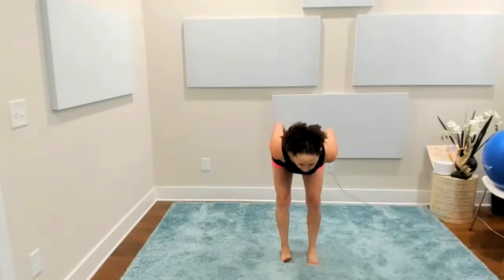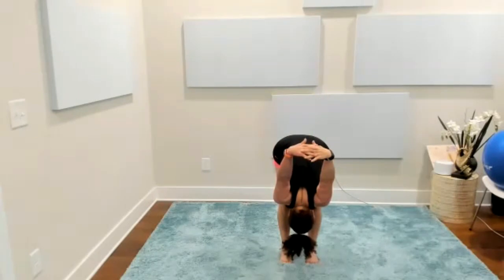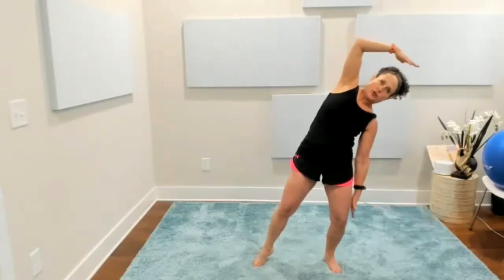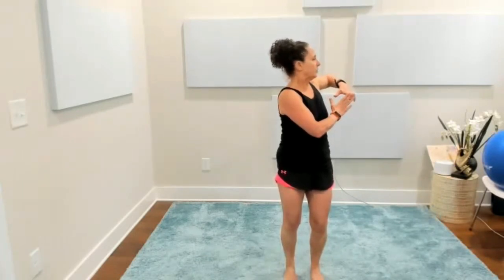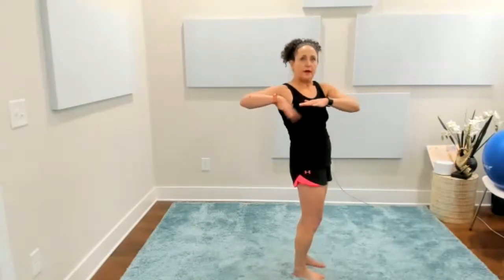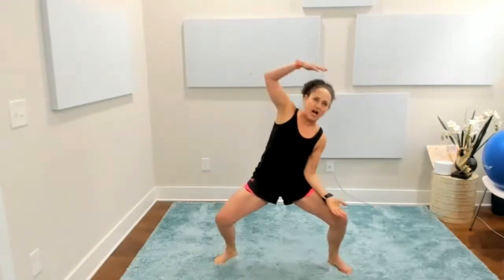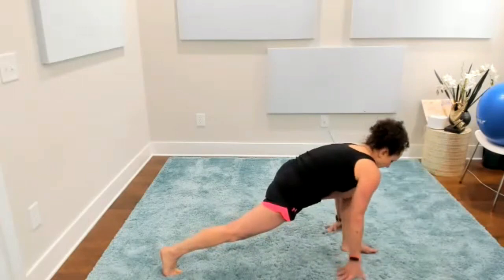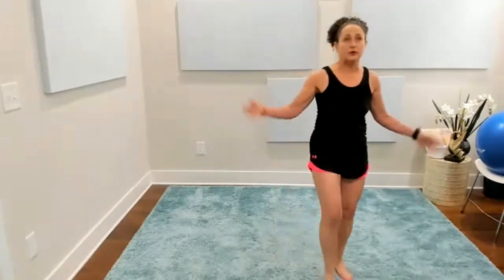Most Effective Sculpting Workout for Baby Boomer Women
Looking for the most effective sculpting workout for baby boomer women?  You have come to the right video.  This 30 minute class will you you sculpt your body from waist to knees.  It was designed to slim down in the torso, belly, hips and thighs with these special moves.  They are taken from the T-Tapp Ladybug standing workout.  I added a few of my favorite stretches for baby boomer women that help us keep our body flexible and feeling great.

00:00 Intro
00:47 workout begins with Primary back
04:37 arm pumps w neck stretches
06:59 Plies with arms
10:37 Reach/scoop
12:04 Jazz twist
13:48 oil wells
15:41 T-Tapp twist on one side
19:14 Pull the weeds
20:00 T-Tapp twist on other side
22:11 Thread the Needle
28:27 Hip flexor stretches
33:32 Hoe downs to the end

🐞 If you want to work out at home and know you are getting the latest, cutting edge, science driven workouts using your own body weight to create the best body ever,
🐞 Join my Facebook group and get tons of T-Tapp tips, tricks, personalized support and a great community
🐞 Tried everything to lose weight and nothing works? Join my "Fit to the Core" FREE 5 Day JumpStart package and start getting real results!!
Renee McLaughlin is a health and fitness professional, educator, speaker, motivator, and trainer with over 30 years of success stories from her clients. She has a Master of Science degree in Natural Health, is the developer of the Optimal Weight Management Coaching Program, is a quantum biofeedback practitioner, teaches many different movement classes including T-Tapp, Gentle Somatic Yoga, the “Original Barre” (Lotte Berk method) and Stretch and Sculpt (her own fusion workout).

A life-long student of fitness and health, Renee is constantly researching new tools to help her clients on their respective fitness and health journeys. In her three decades of working with hundreds of clients across every level of health and fitness, Renee knows life is movement and movement is life. When you stop moving, you stagnate at all levels (physically, emotionally, mentally and spiritually), tighten up, dehydrate and increase the aging process.

Movement is a powerful healer and when you add the element of joy you will be blown away by how it will transform you body, mind and spirit. Renee teaches a variety of movement programs to give her clients a well rounded, healthy, joyful body and life.